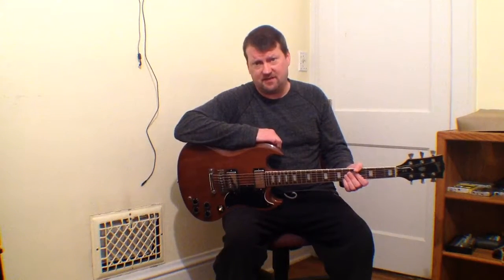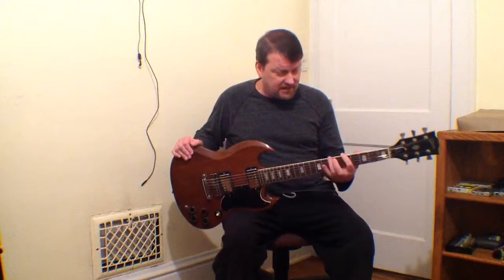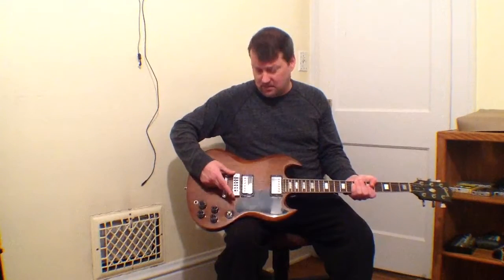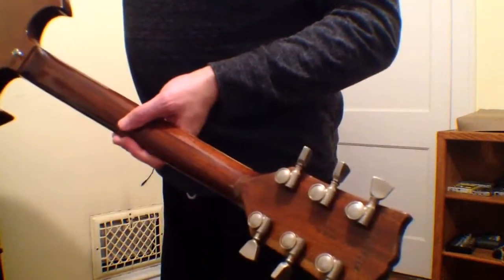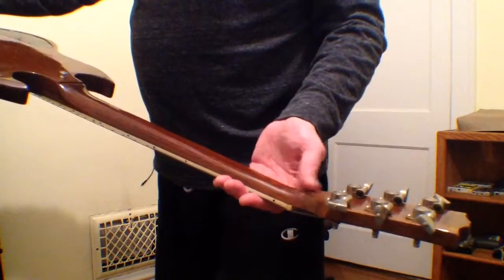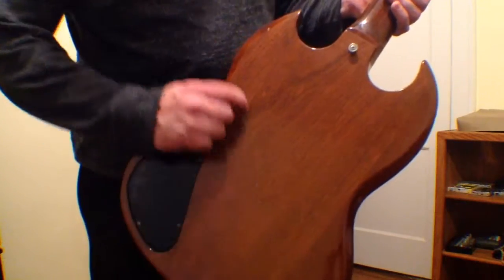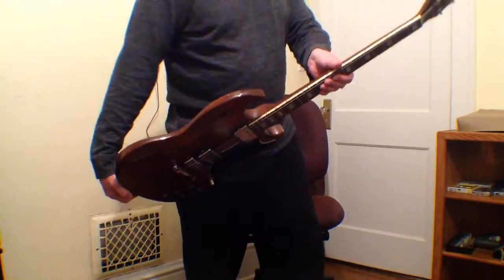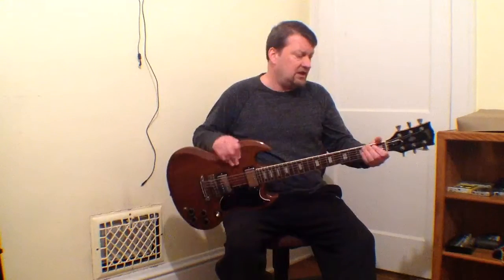Gibson SG Standard Walnut 1978